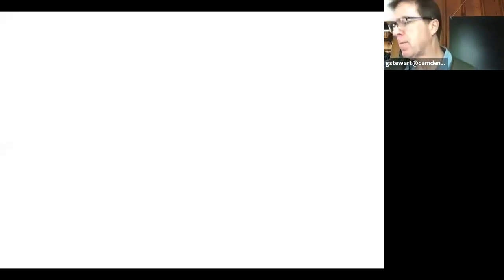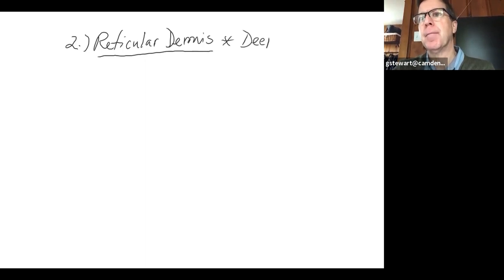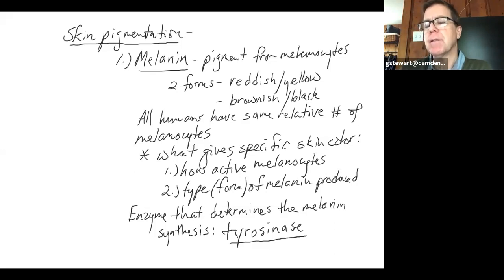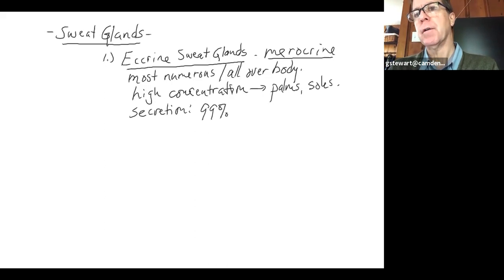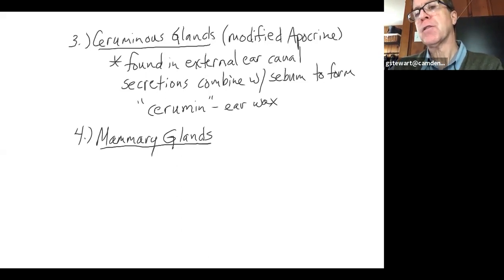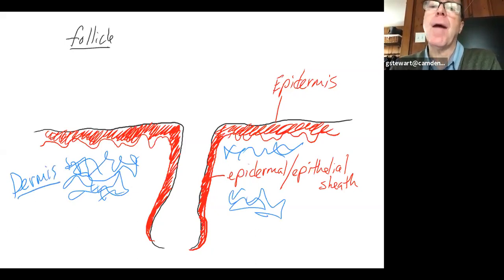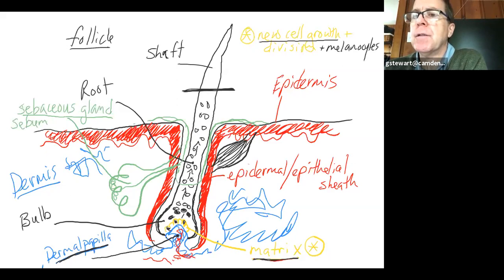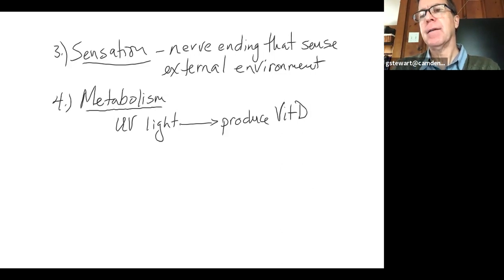Integumentary System Part 2